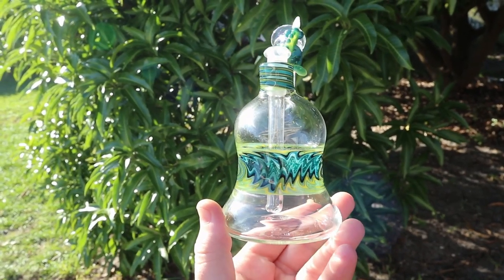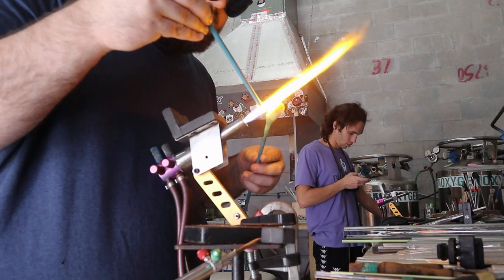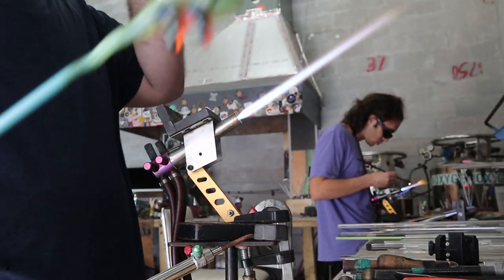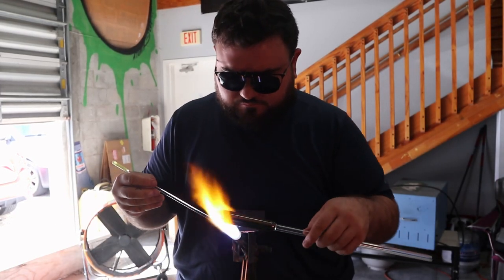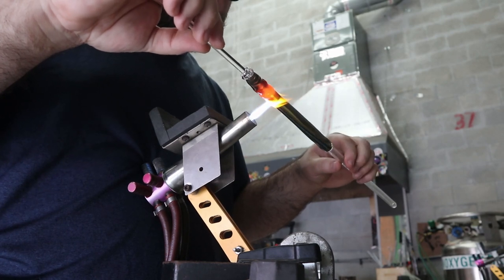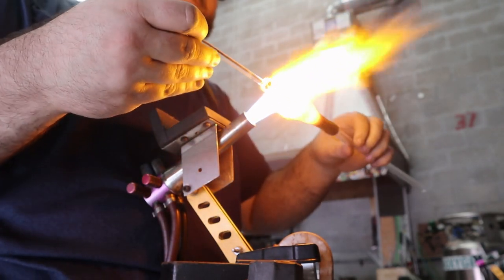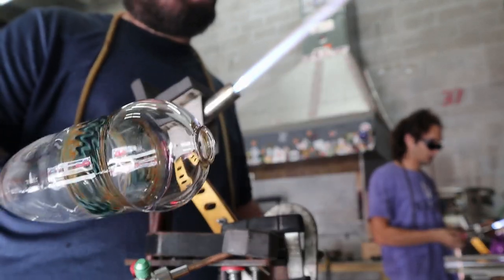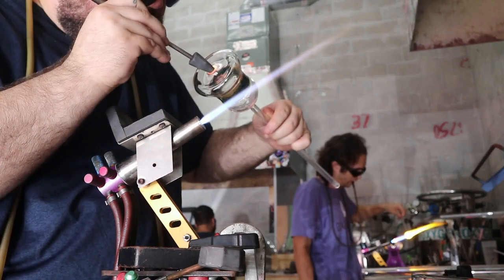How To Make A Rig - Step by Step Rig Assembly - Chameleon Sculpture - Finishing Techniques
Hi guys my name is WillyThatGlassGuy - in this video I will be going Step By Step on how I made this piece - From Start To Finish

 Materials provided by @GlassBubbleMia make sure to check them out